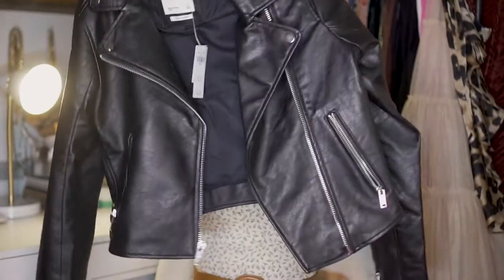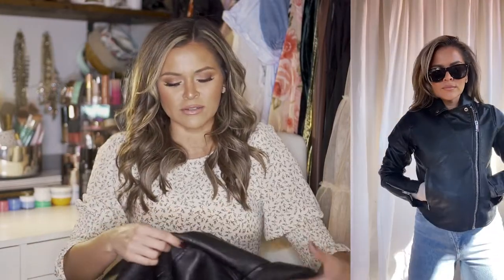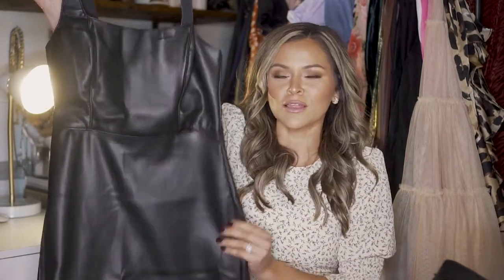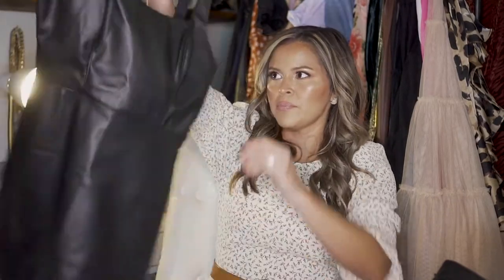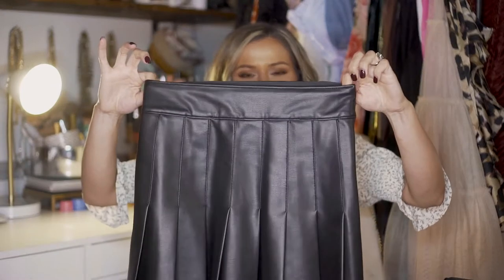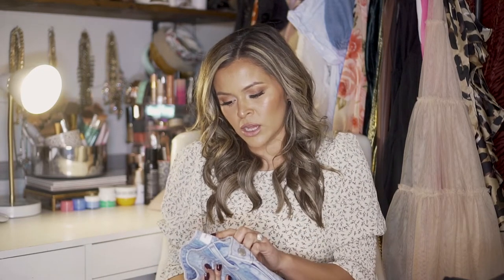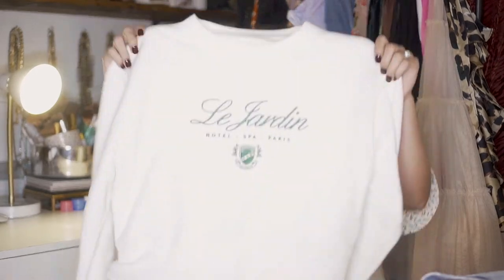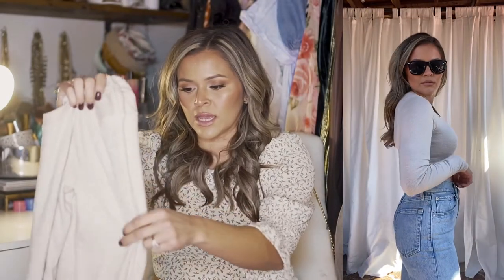Abercrombie Mini Fall Haul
A little mini fall haul for ya. Good staple pieces. And we have 7 pieces not 6 that I said. Can't count. lol

1. Vegan Leather Motorcycle jacket

2. Vegan Dress

3. Vegan Pleated skirt

4. Crewneck Bodysuit

5. Denim Jeans

6. Graphic Sweatshirt

7. Menswear Vest

xx,
Jess